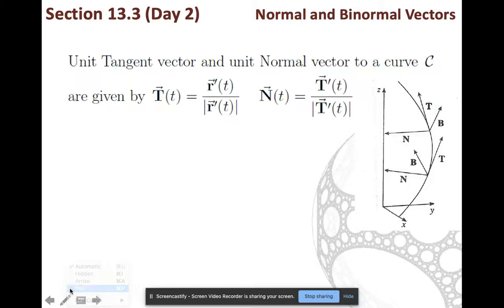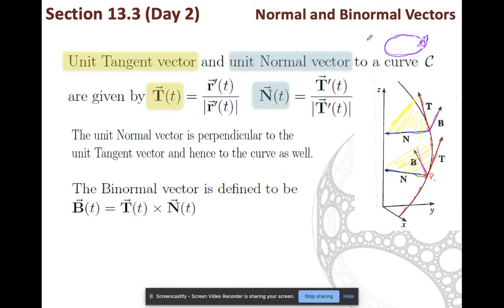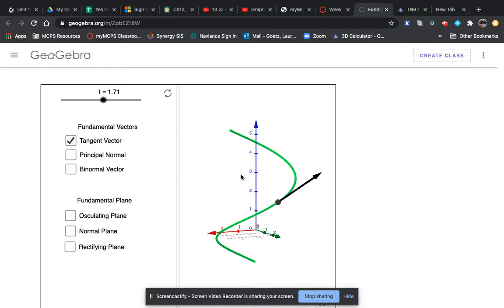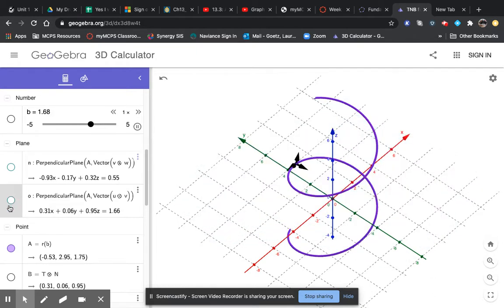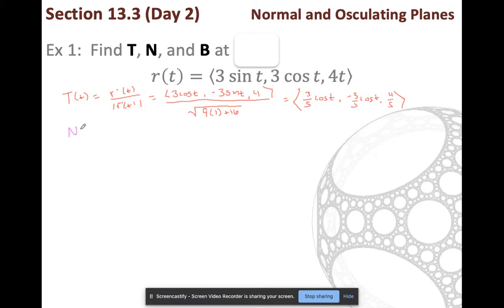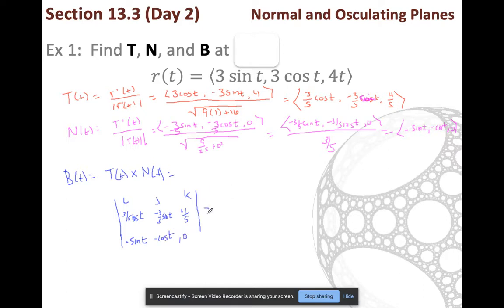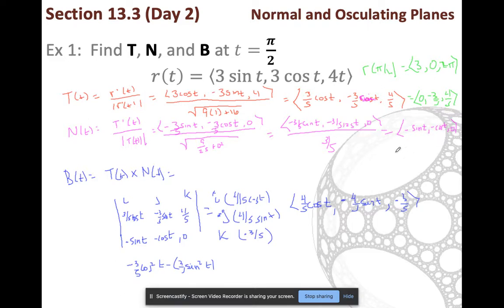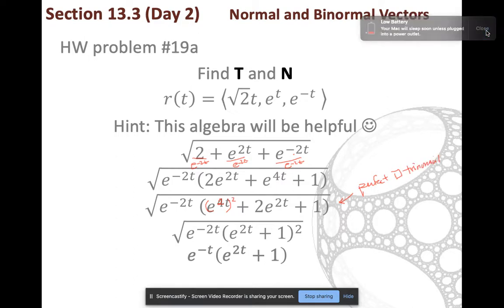MVC 13.3 Day 2